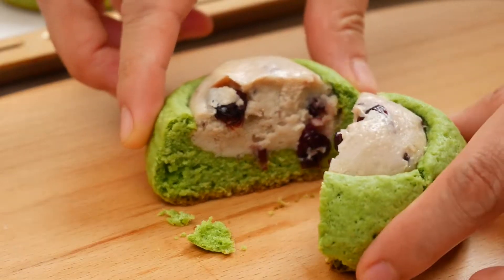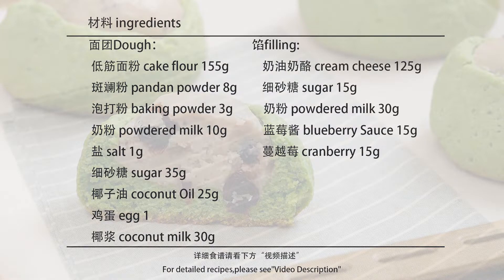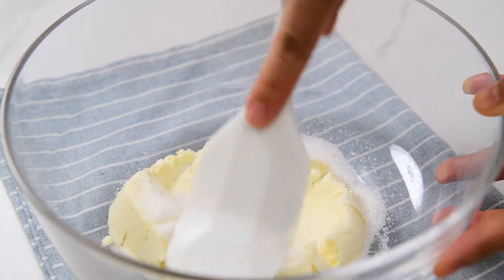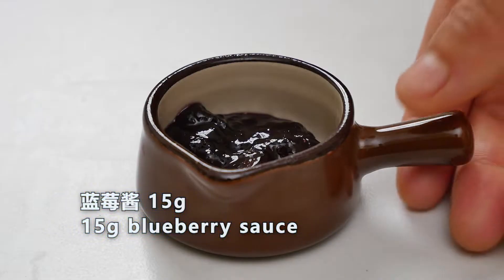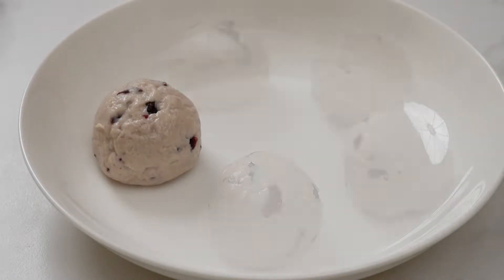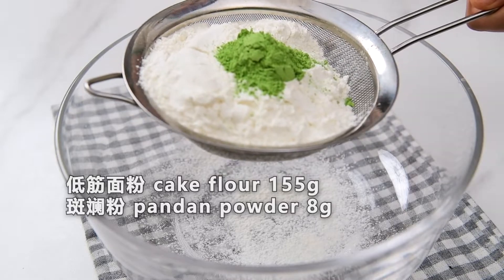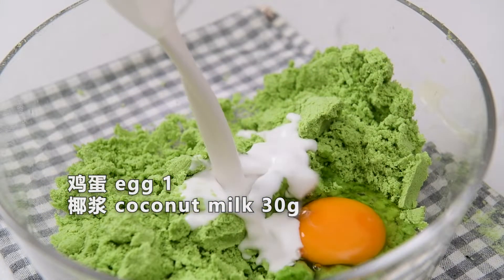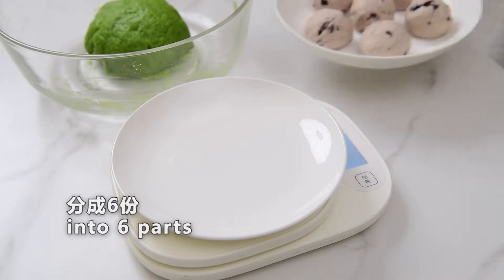超火的冰乳酪司康！特别适合夏天吃！赶快收藏吧！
Hi~ 我是晓娴，今天
✎配方 ：
面团Dough：                             馅filling:
 低筋面粉 cake flour 155g            奶油奶酪 cream cheese 125g
 斑斓粉 pandan powder 8g          细砂糖 sugar 15g
 泡打粉 baking powder 3g           奶粉 powdered milk 30g
 奶粉 powdered milk 10g             蓝莓酱 blueberry sauce 15g
 盐 salt 1g                                     蔓越莓 cranberry 15g
 细砂糖 sugar 35g
 椰子油 coconut Oil 25g
 鸡蛋 egg 1
 椰浆 coconut milk 30g

175℃ 烤 25分钟
Bake at 175°C / 347°F  for 25 minutes

欢迎来到晓娴de烘焙时光Bakery Life
美食的乐趣真是无穷无尽！
我会定时分享一些令人幸福的甜点ლ(´ڡ`ლ)
欢迎大家留言，有任何问题都可以私信我哦！
更多精彩美味~ "我们的视频着重展示美食制作过程，所有食材的来源都符合合法和道德标准。